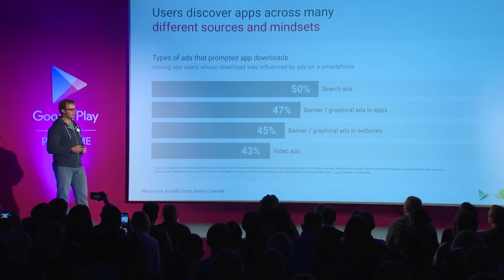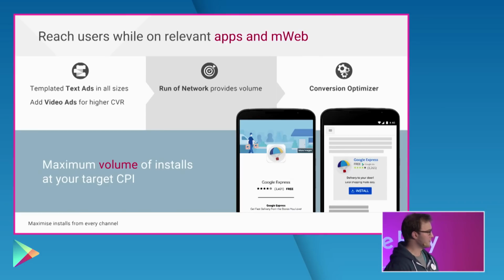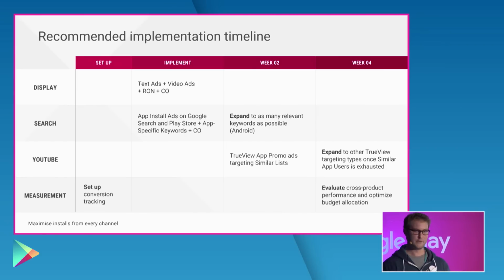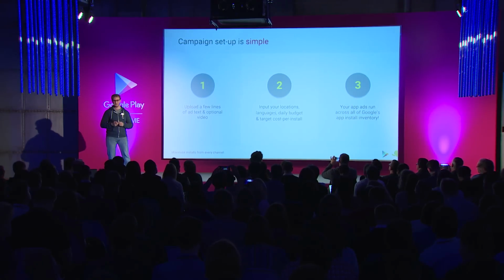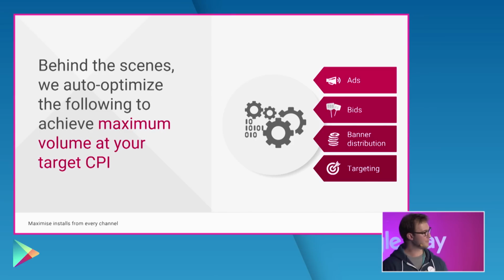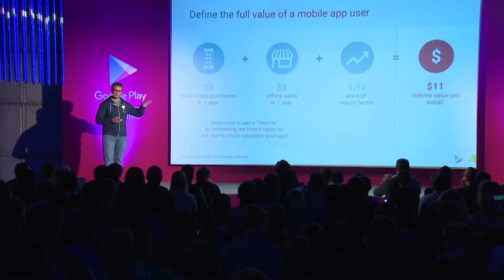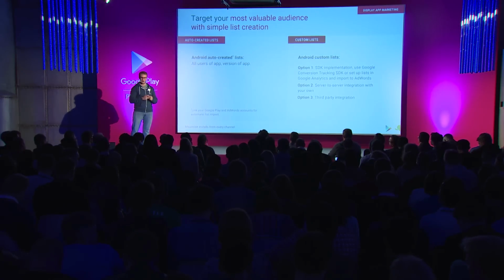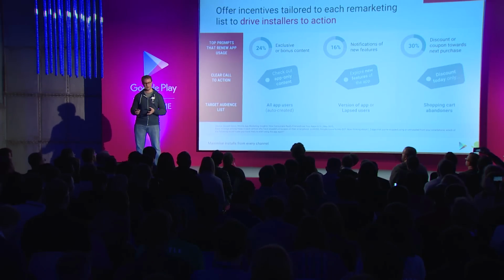Maximise installs from every channel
Get insights into how app promotion can help you reach your audience at the right time. Learn how you can maximize installs from every channel, collect data and insights, automate management and drive user engagement and lifetime value.

Learn more about how to reach your audience and promote your app or game: